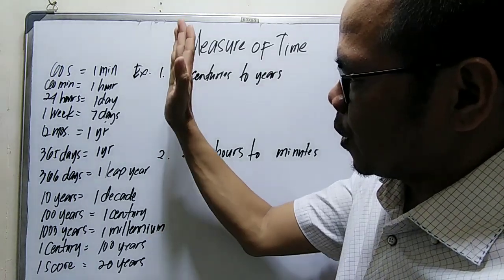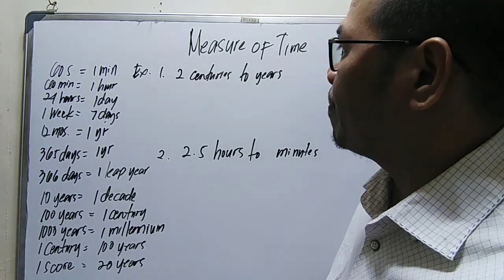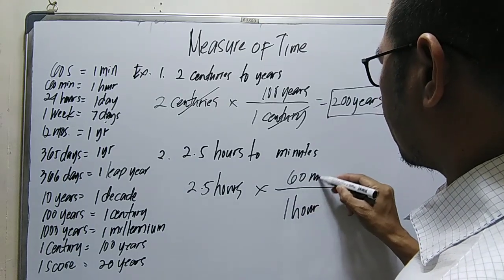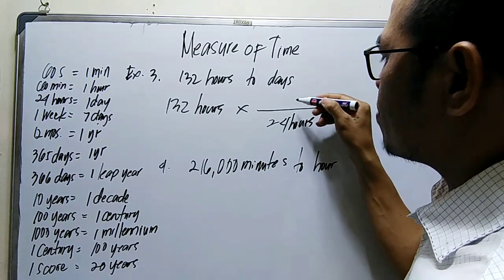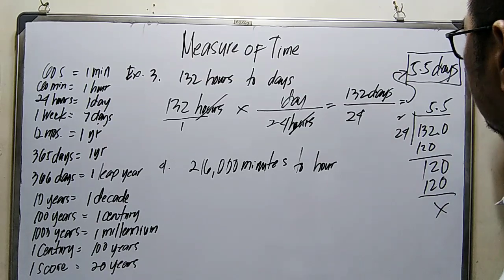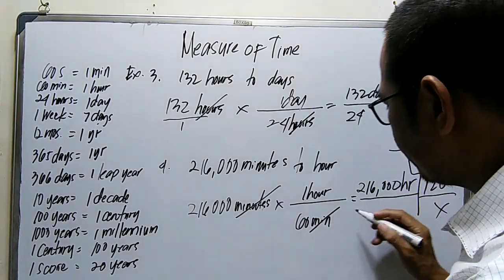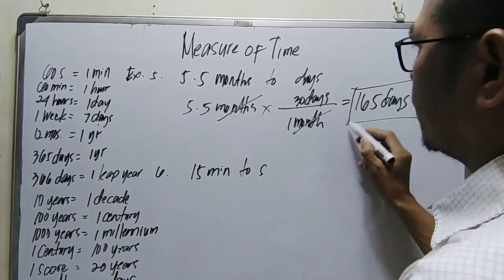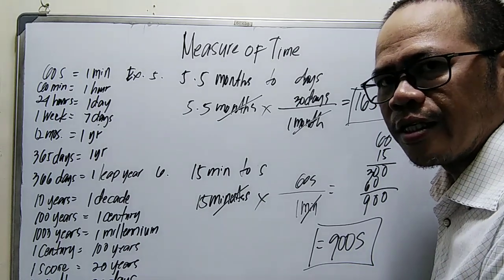MEASURE OF TIME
measure time using a 12-hour and a 24-hour clock